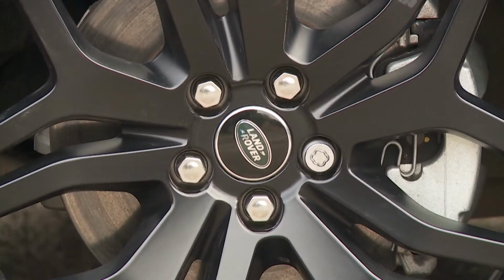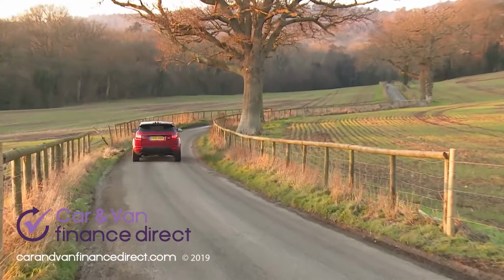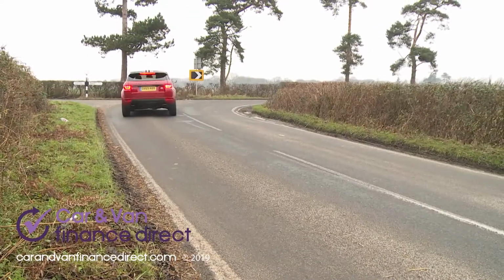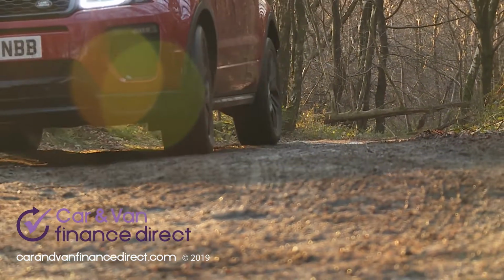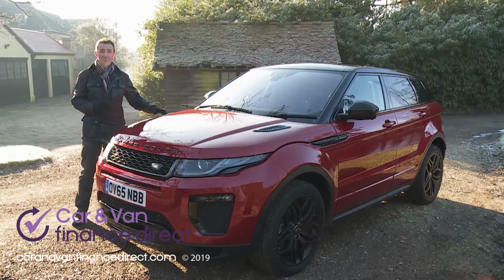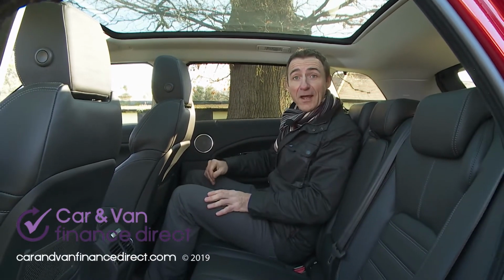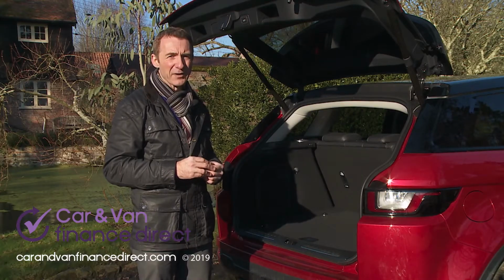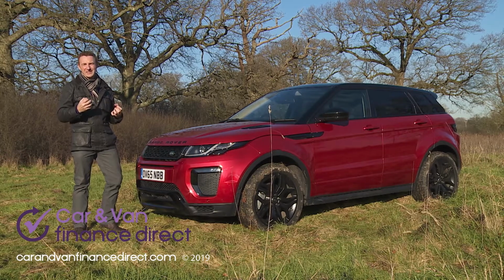Range Rover Evoque video review - call 02920 789234 to order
A video review of the Range Rover Evoque SUV car.